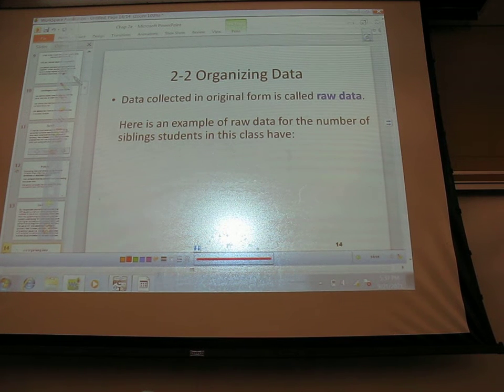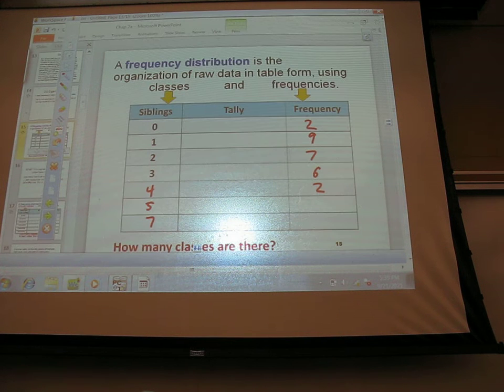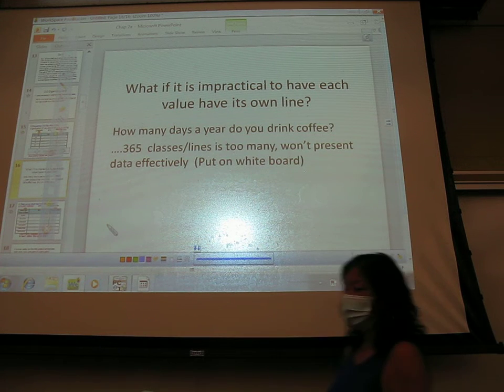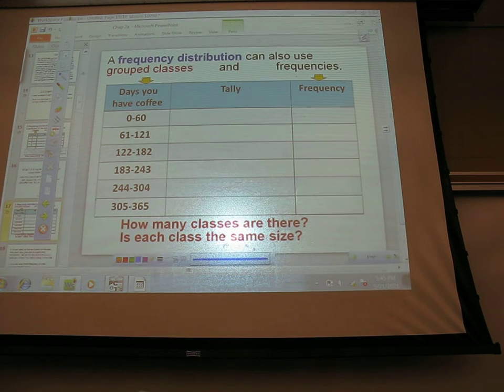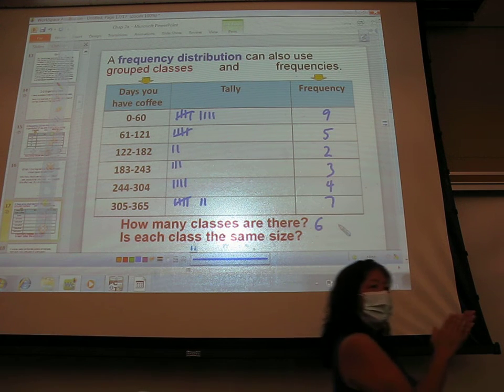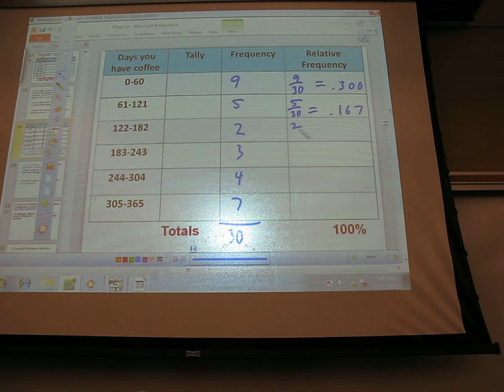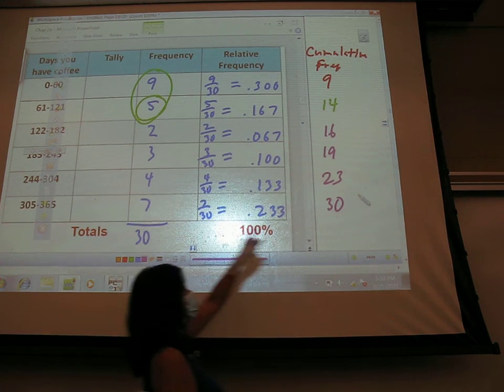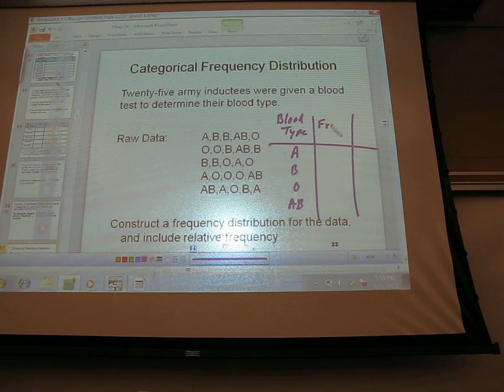Math 40 Chap 2.2 Sept 21 Part 2